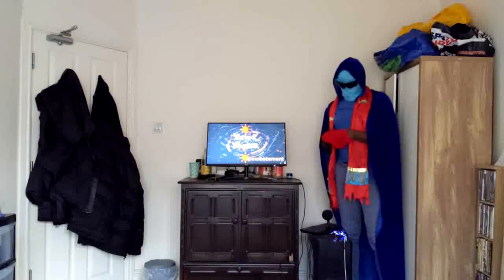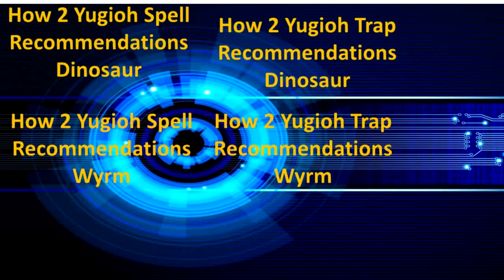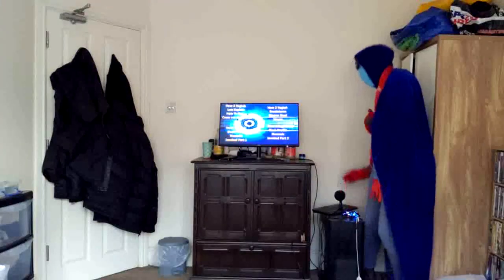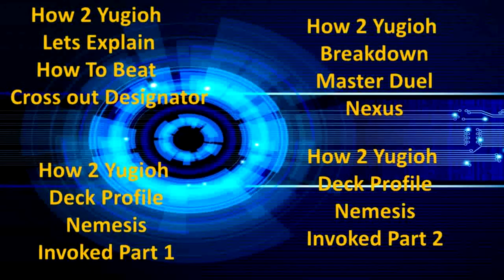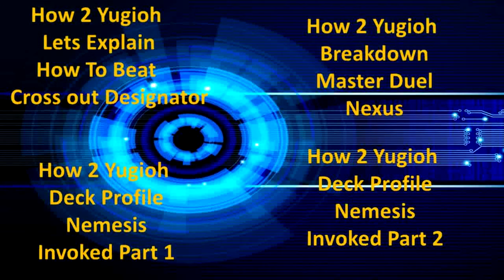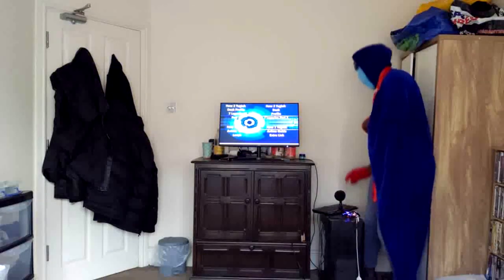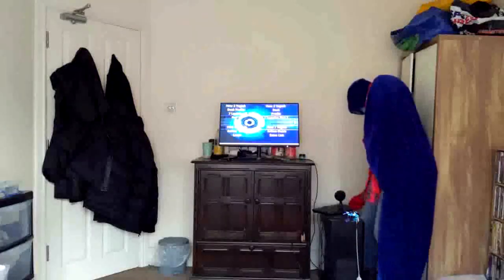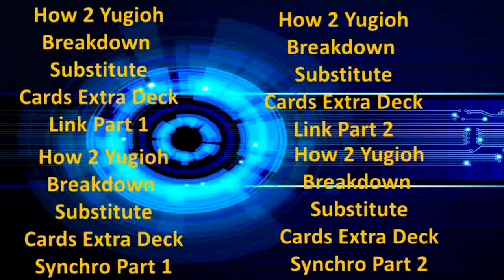How 2 Yugioh Announcement 18